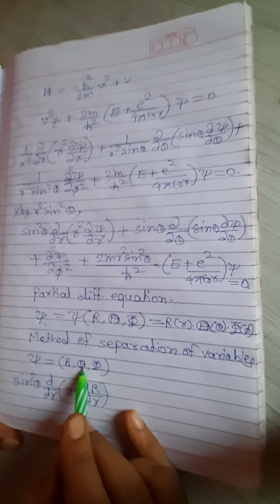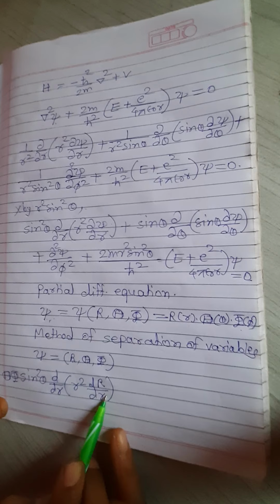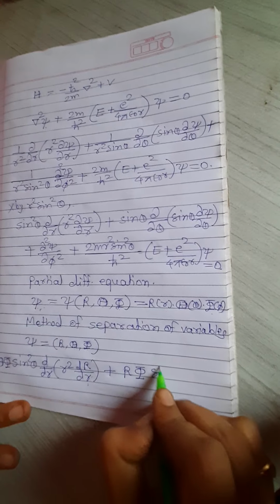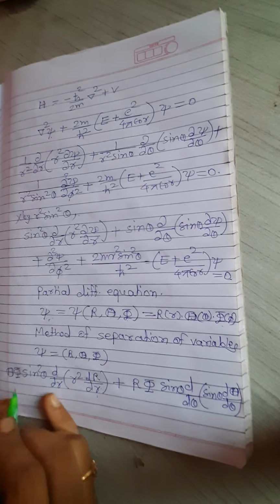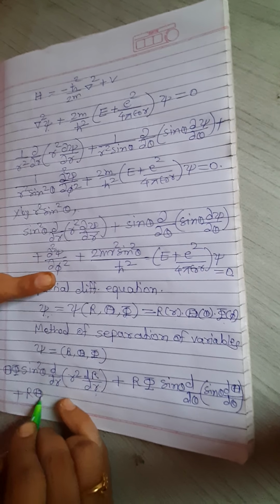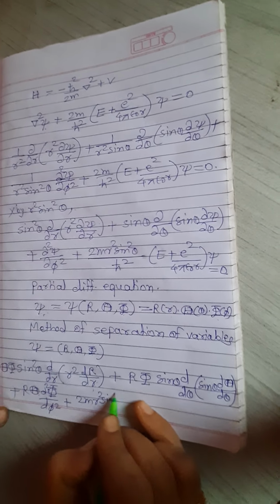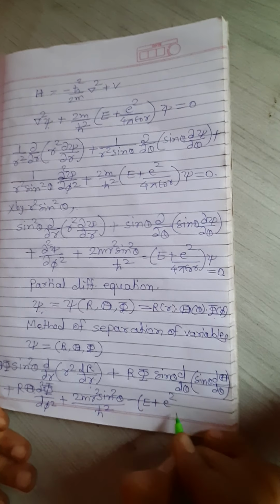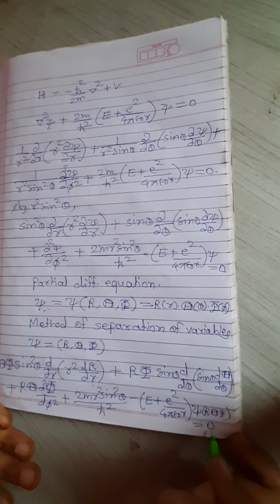Hydrogen Atom (Part 2)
Quantum Theory